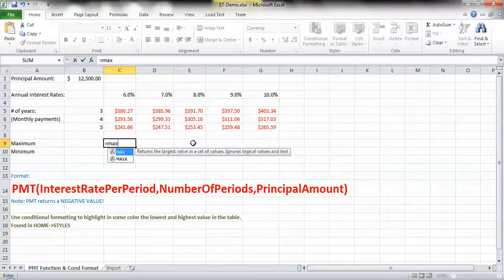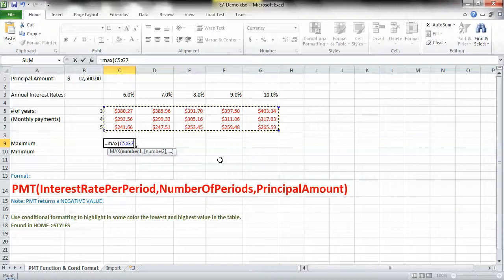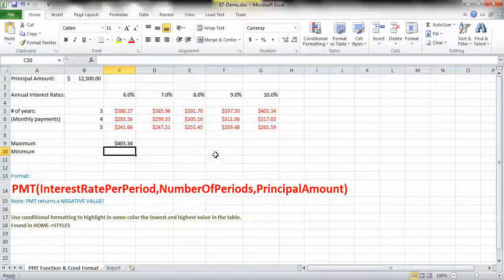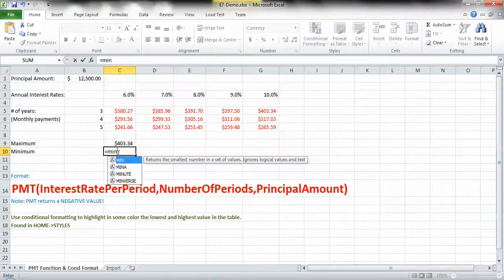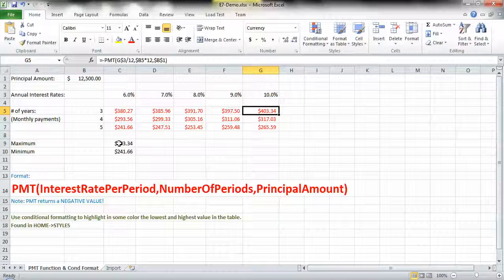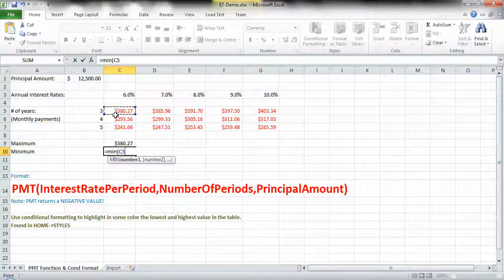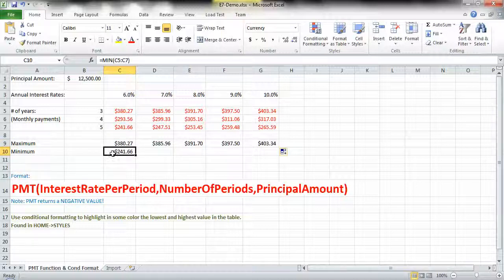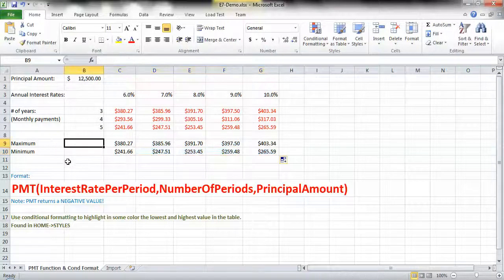E7 -- MAX & MIN Functions